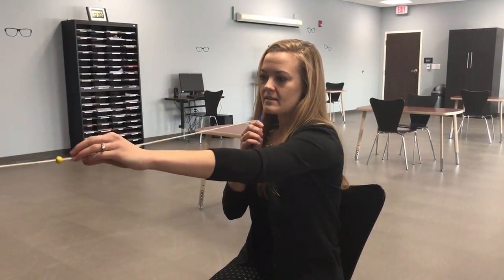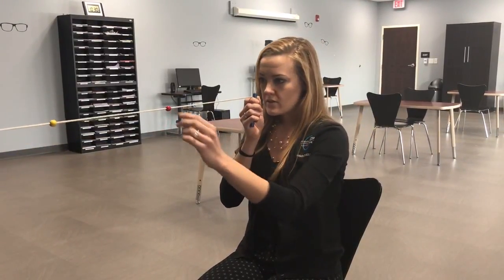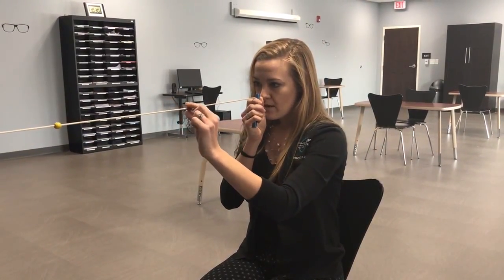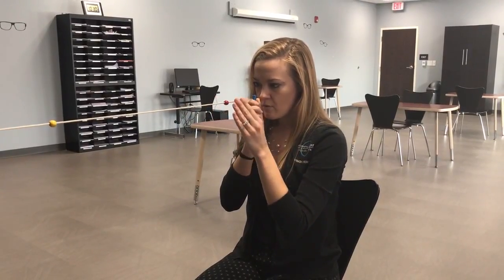Vision Therapy: Convergence Insufficiency with Sarah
Certified Optometric Vision Therapist Sarah is here to teach you about Convergence Insufficiency and how we use the Brock String to retrain your brain and eyes to work better together as a team.